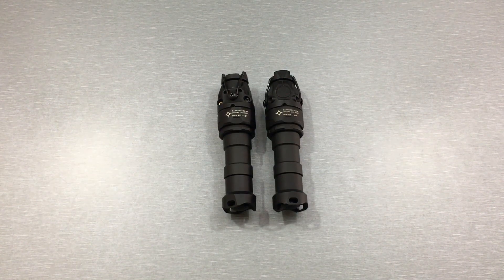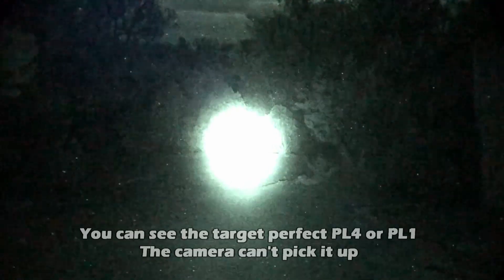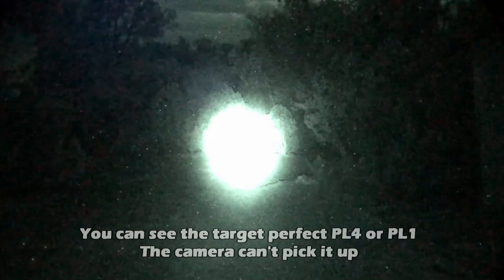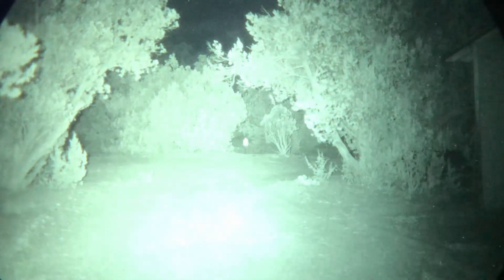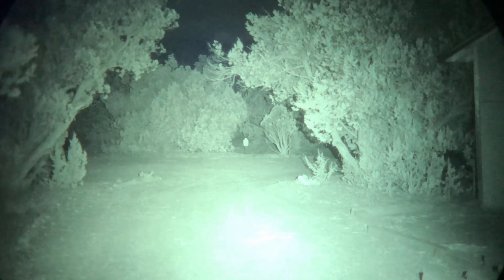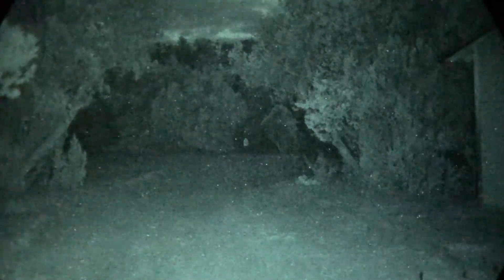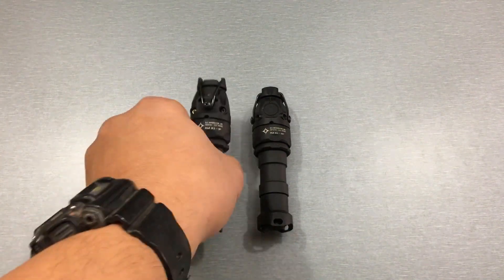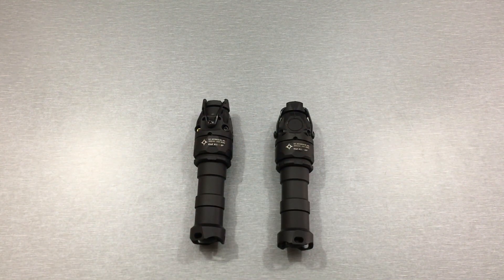B.E. Meyers KIJI K1-3 vs K1-10 Side by Side Comparison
Demonstrated in toggled mode with PL4 (high) and PL1( low) output levels. Switching PLs (Power Levels) is done by a triple tap and hold.

If your KIJI is not programmed this way, you can find out how in the user manual, and/or watch this video by B.E. Meyers on how to program